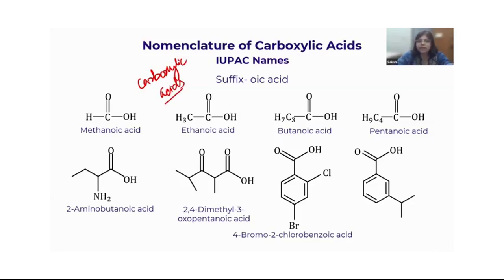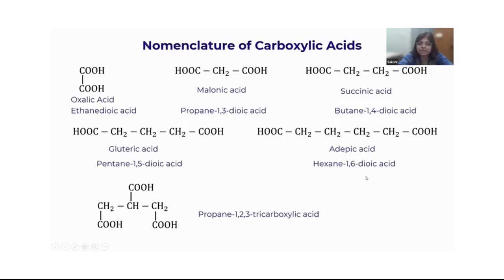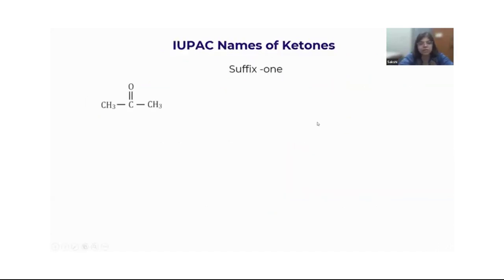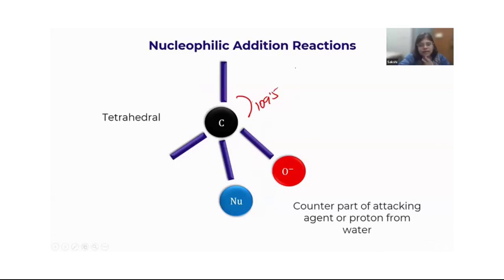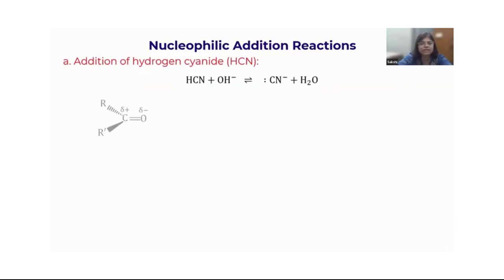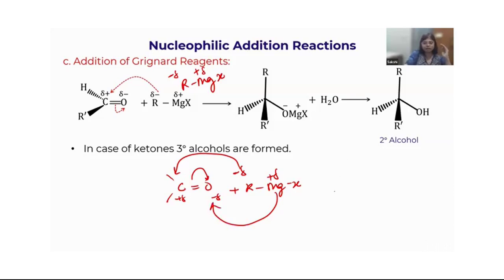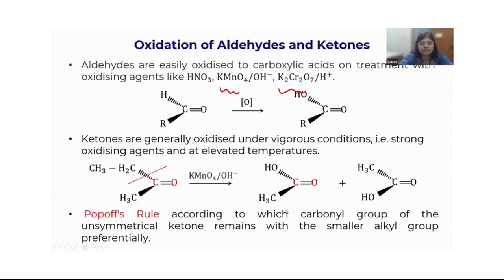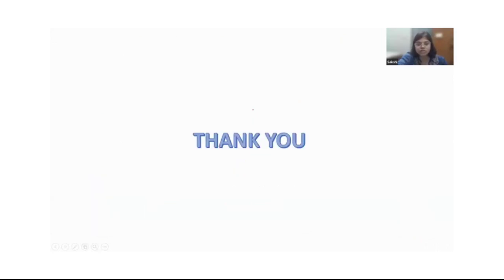Carbonyl Compounds: Ketones Carboxylic Acids | Sakshi S.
Learn about "Carbonyl Compounds: Ketones Carboxylic Acids" from Sakshi S.. This is a concept from CBSE - Class 12 - Chemistry - Aldehydes - Ketones and Carboxylic Acids, Oxidation and nucleophilic additions.